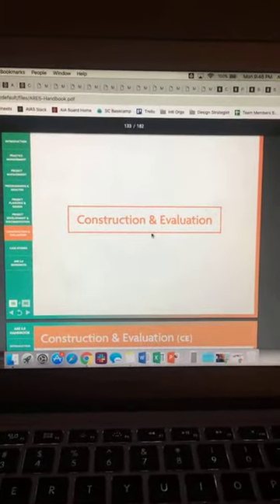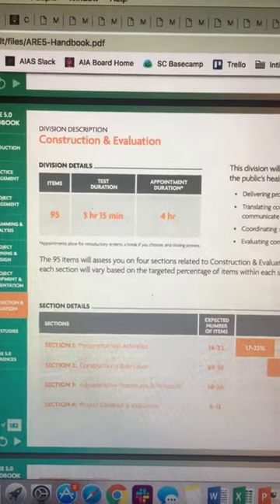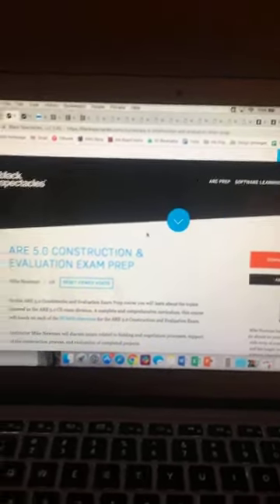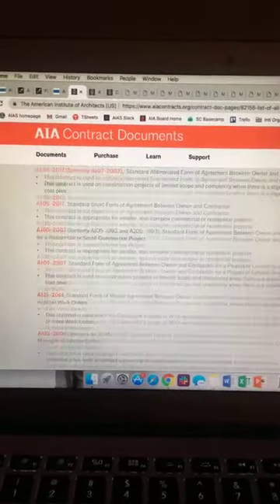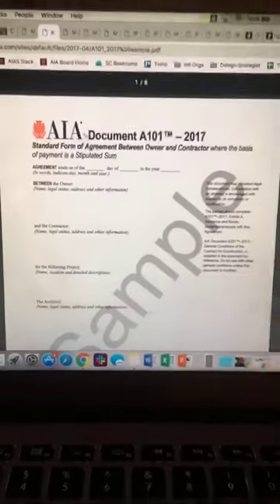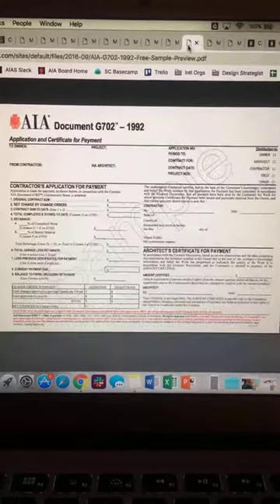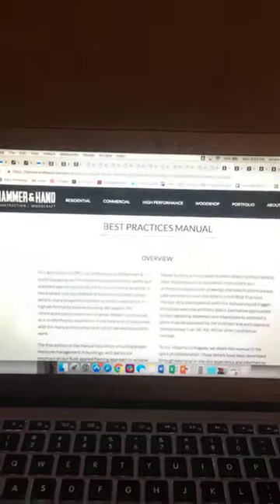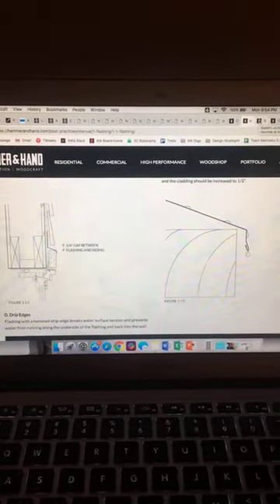6-in-6 with Amy Rosen (Week 4)